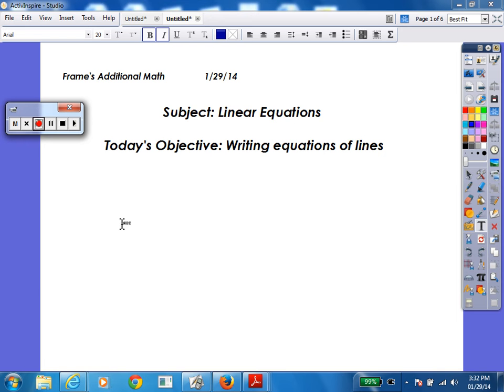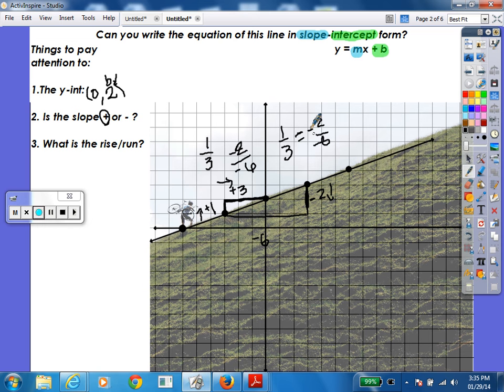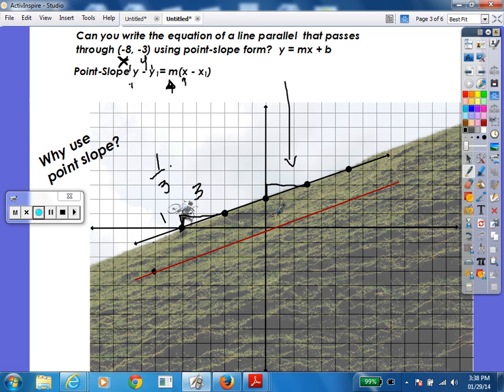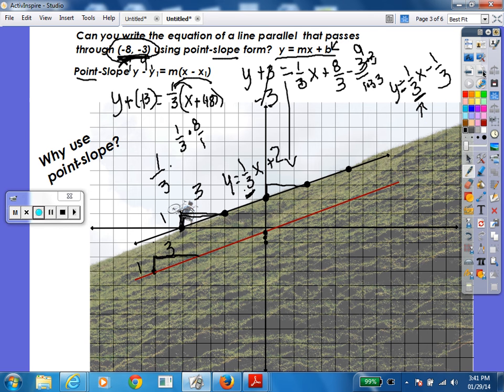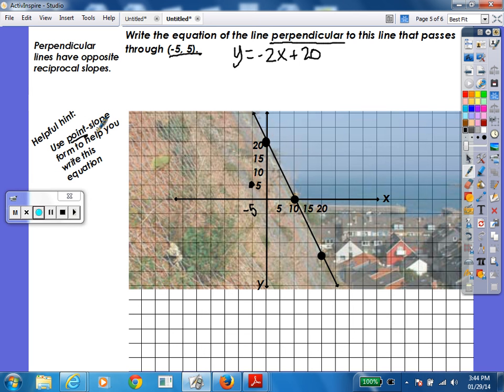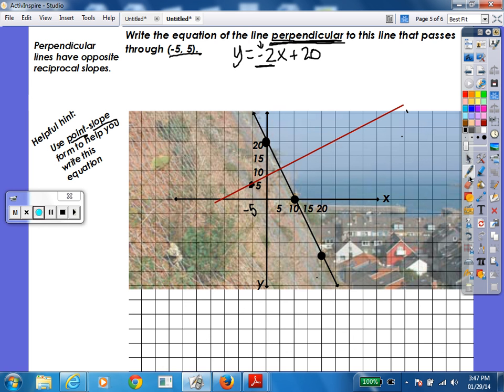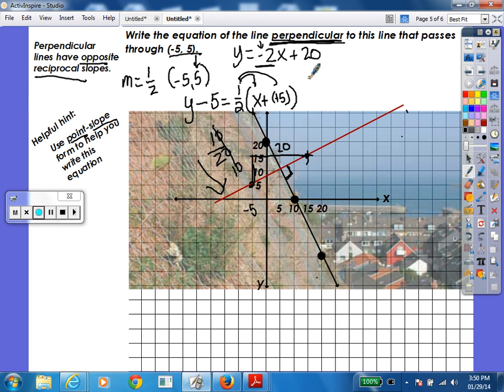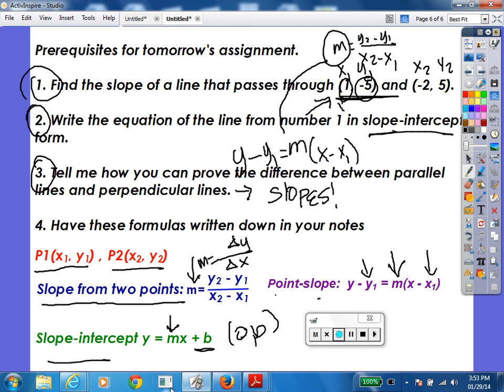Frame Additional Math - Linear Equations # 1